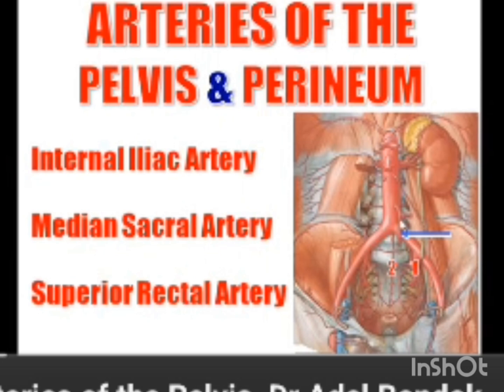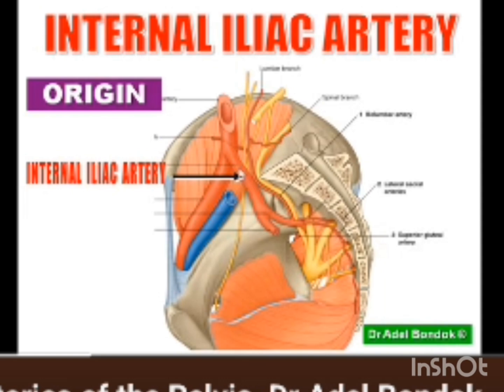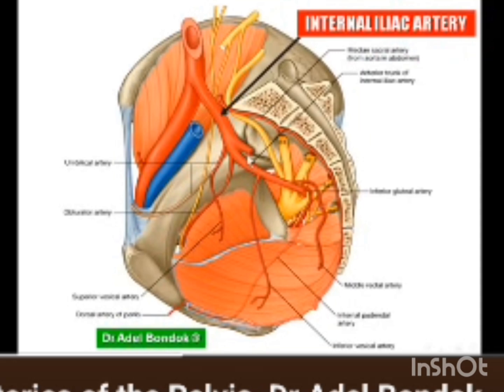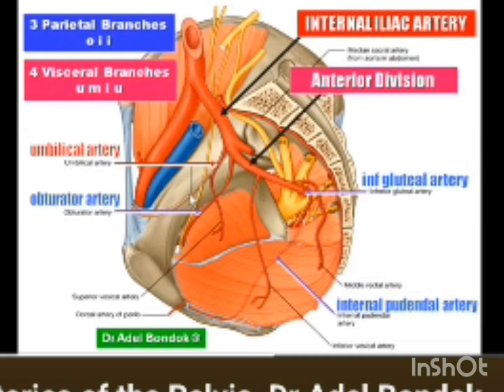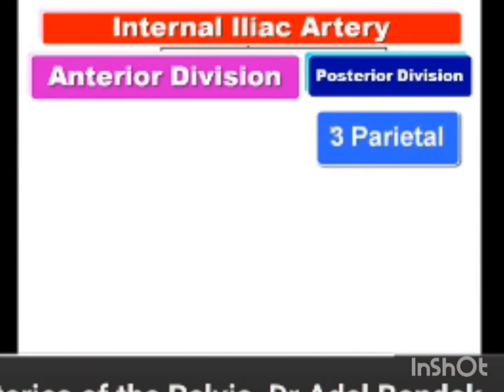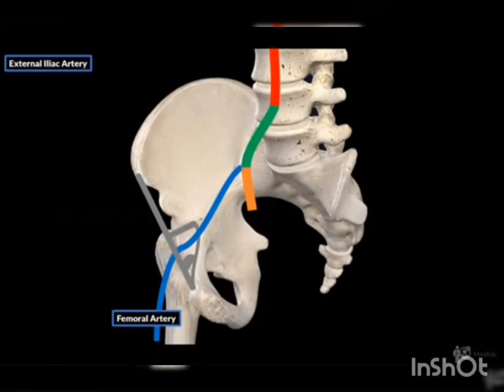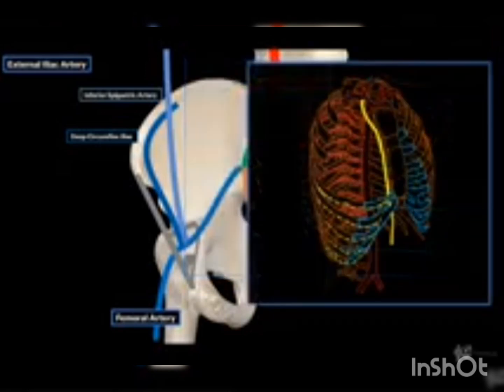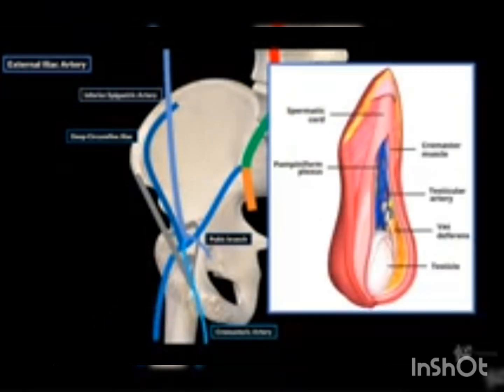internal iliac artery and external iliac artery MBBS preparation